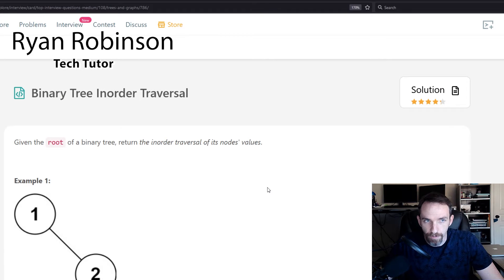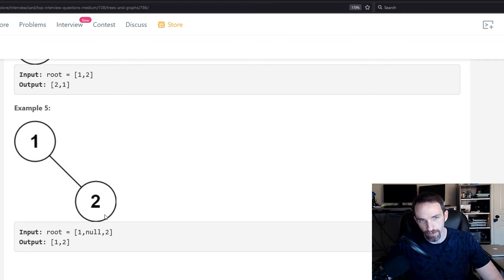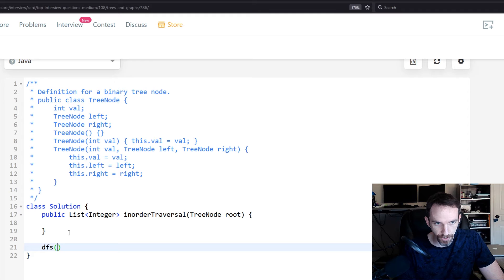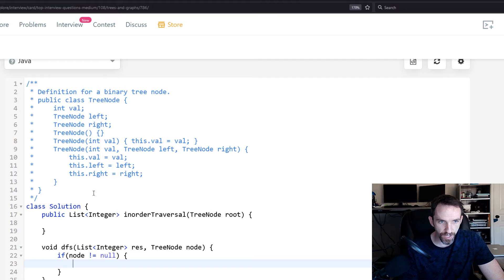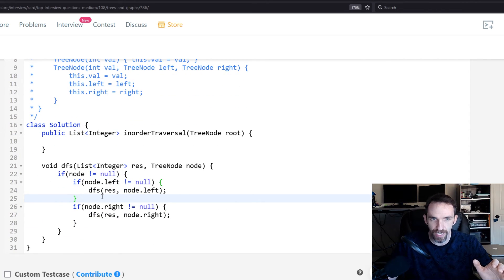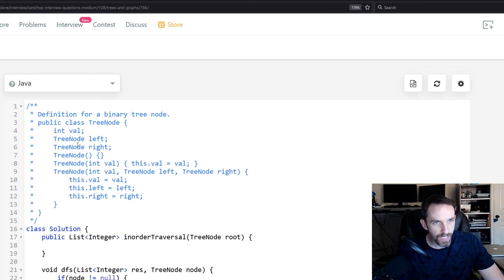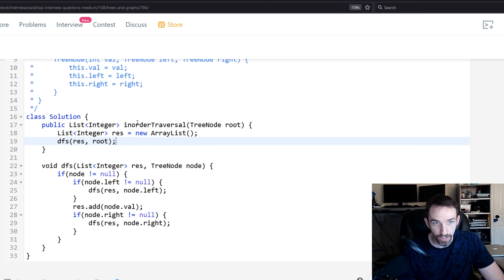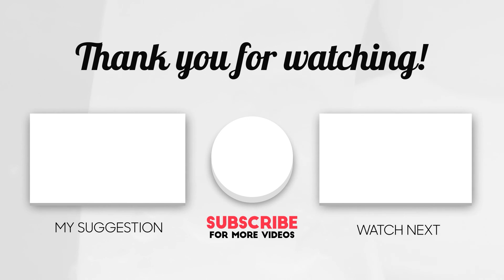Binary Tree Inorder Traversal | Java | LeetCode Solution 94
This problem is considered to be Easy difficulty on LeetCode and has been asked by Adobe, Microsoft, Amazon, and Bloomberg. We will be using Java in our solution.